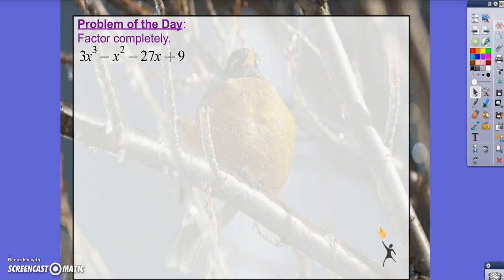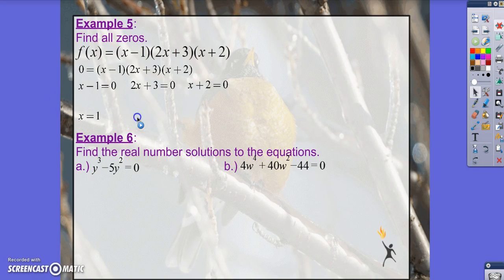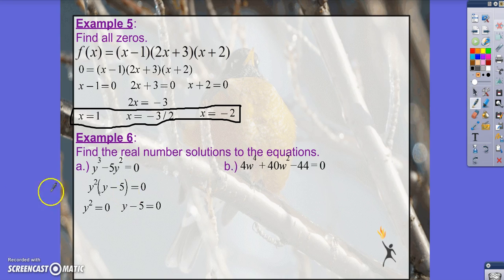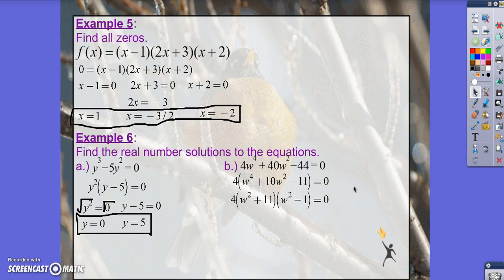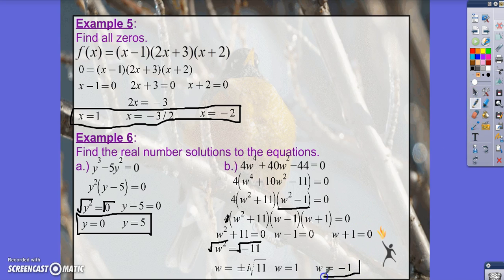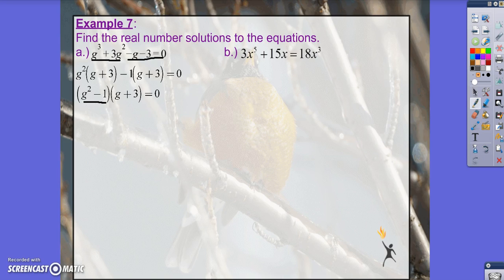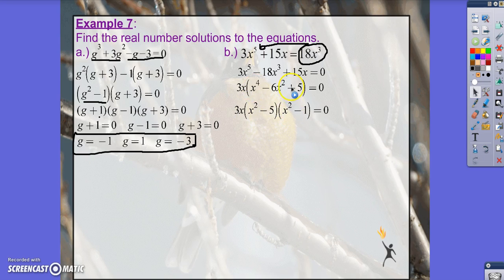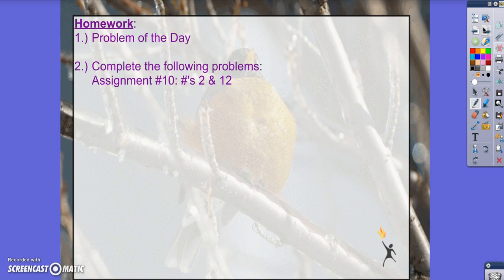Lesson 5 4 Factor and Solve Polynomial Equations Part 4